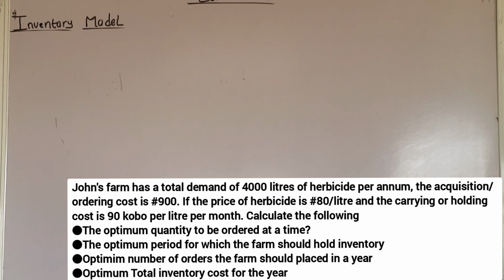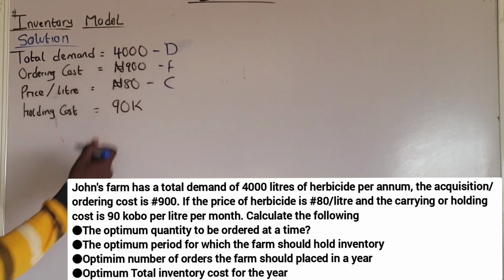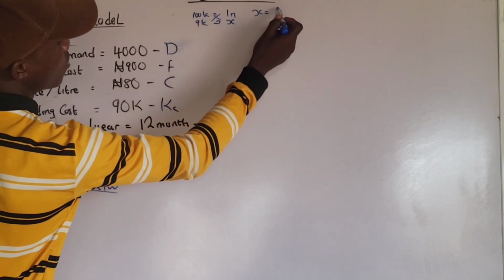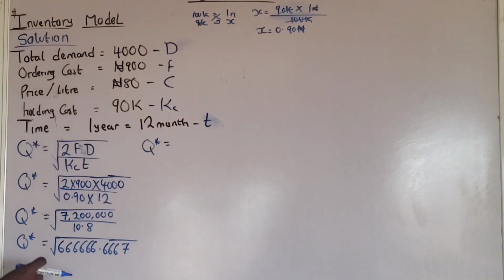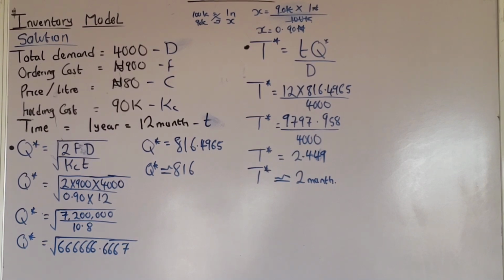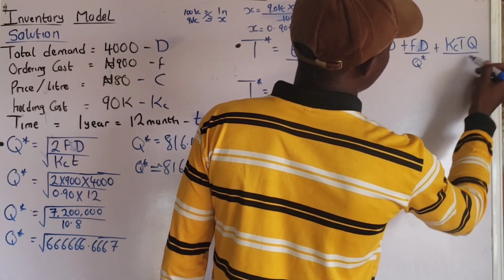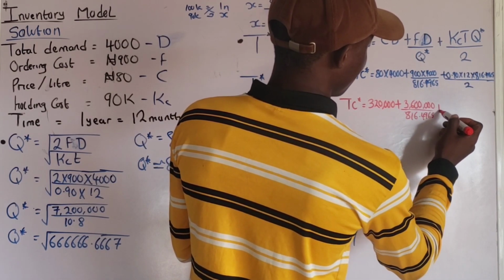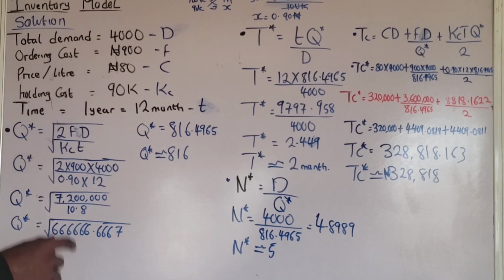Inventory Model Economics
In this video, you are going to learn how to solve question on inventory model step by step